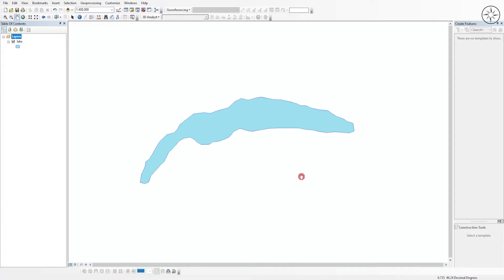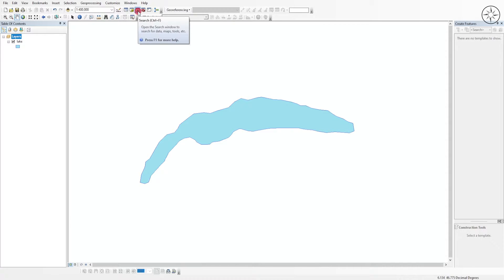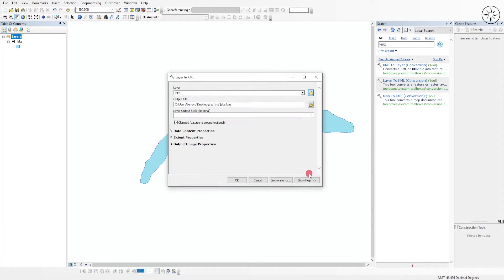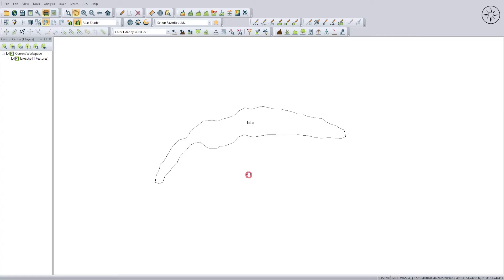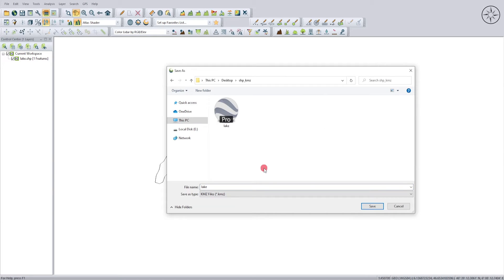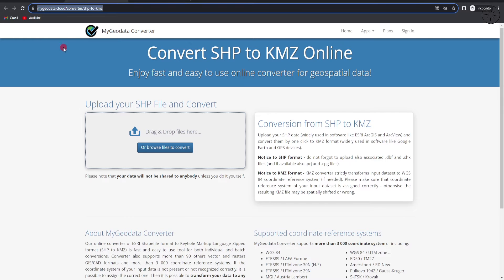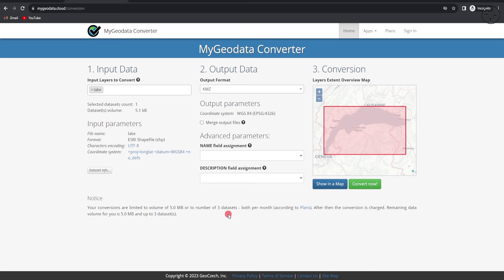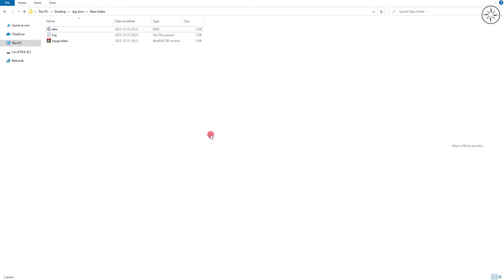Easy way to convert shapefile to kmz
In this video we’re going to discover three simple but effective ways to convert a shapefile into kmz, using ArcGIS, Global Mapper and an online converter.